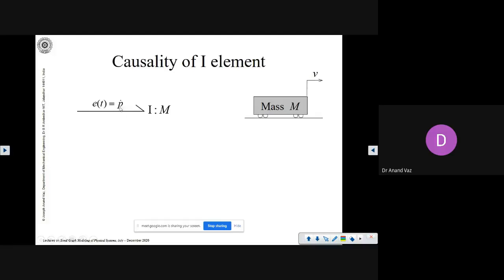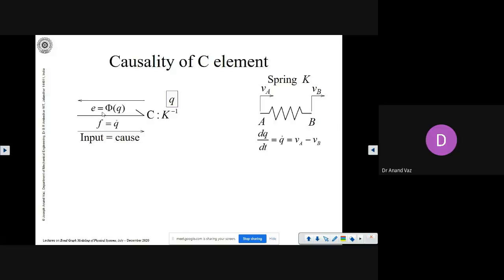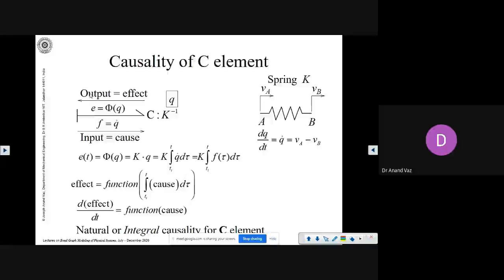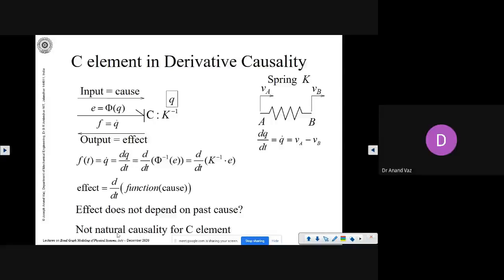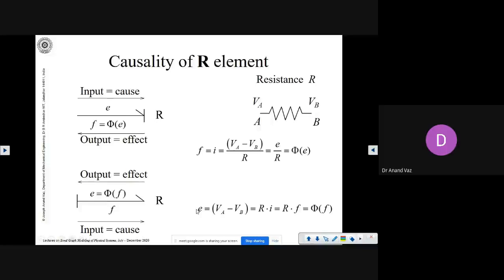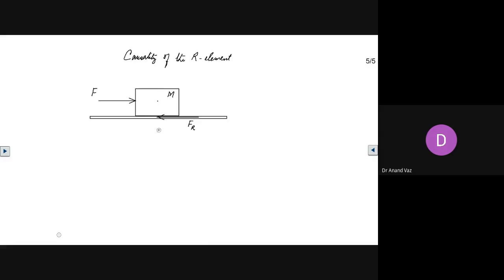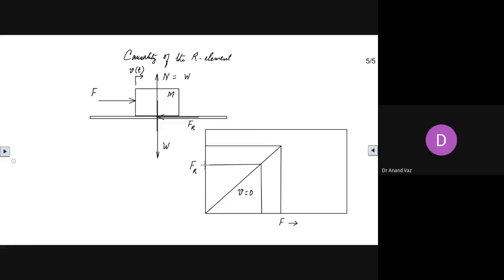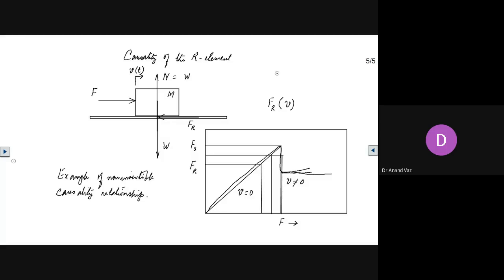MEX-309 Mechatronics 14 Oct 2020: Bond graph: Elements and causality ...II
This lecture discusses:

The causalities of the I, C and R elements. The concepts of integral and derivative causalities for the I and C elements have been discussed. The causality of the R element has also been introduced partly.